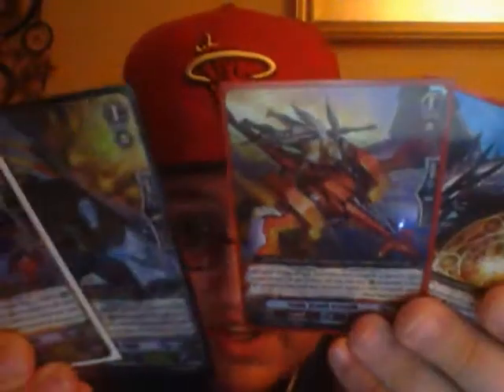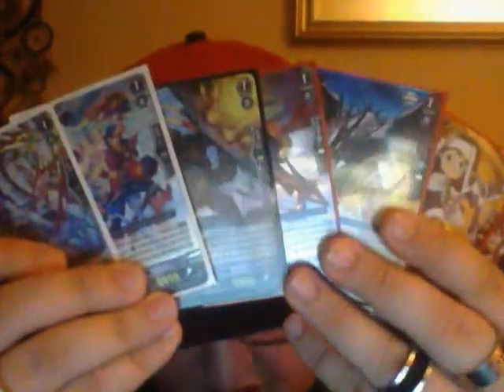IMPORTANCE of Perfect Guards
This video is dediacted to discuss the importance of Perfect Guards, their uses, and a few things to consider for your next cardfight when u are thinking about using one of them. Rate comment and subscibe.